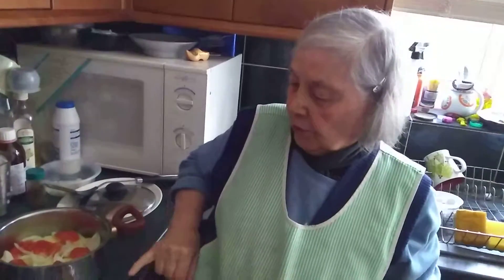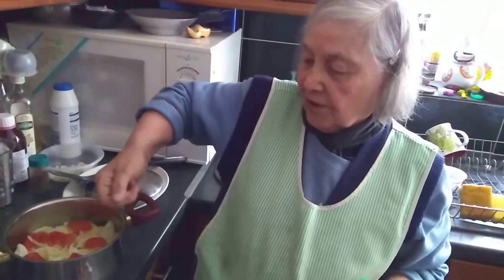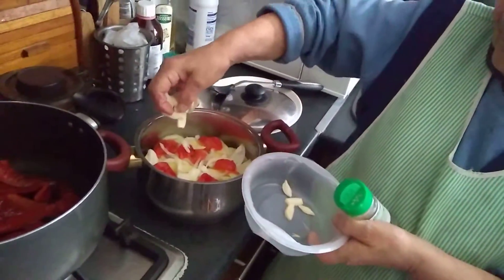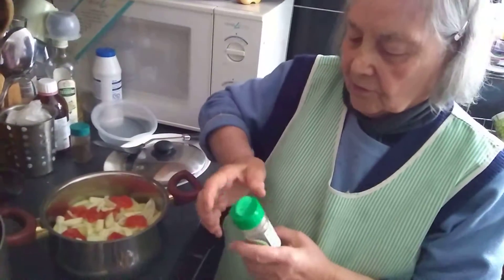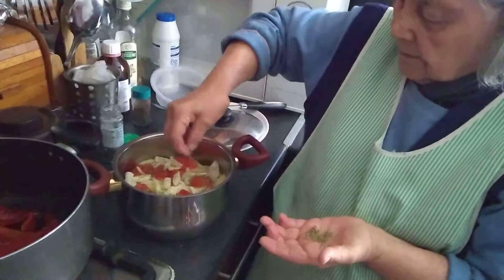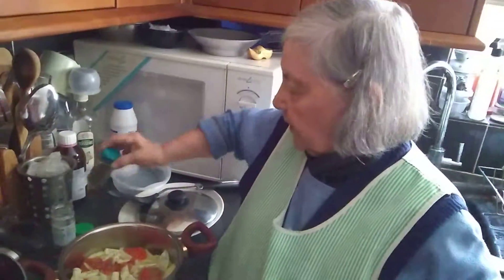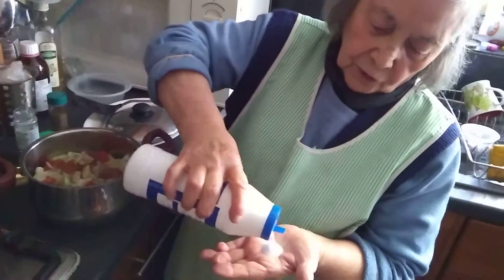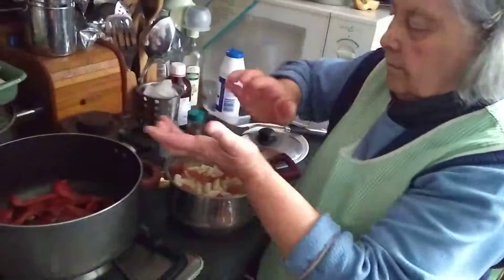Potato Origano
Ingredients.
Potato
Onions
Tomatoes
Garlic (if you want)
Cooking Oil
Salt
Pepper
Water
Oregano.